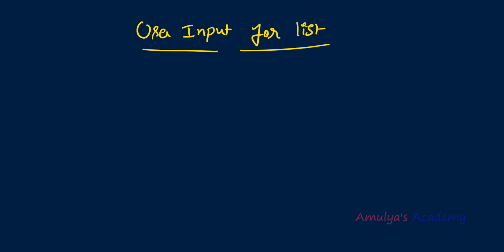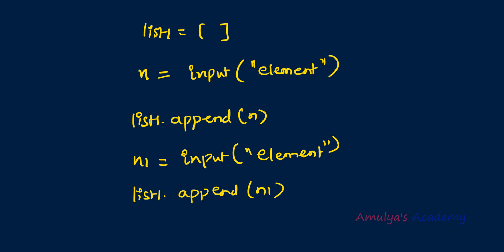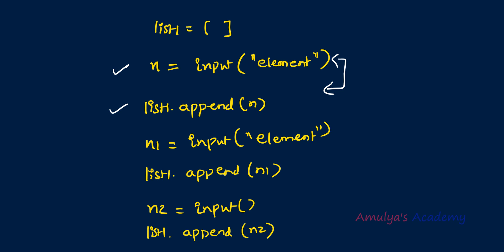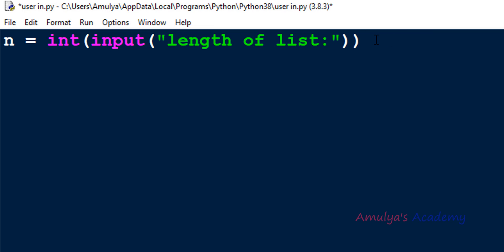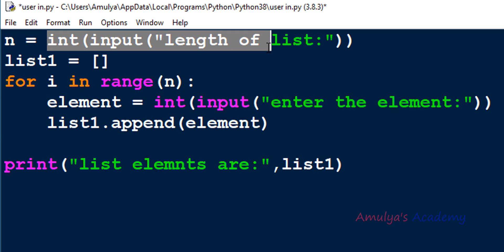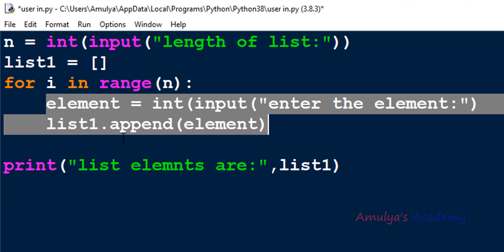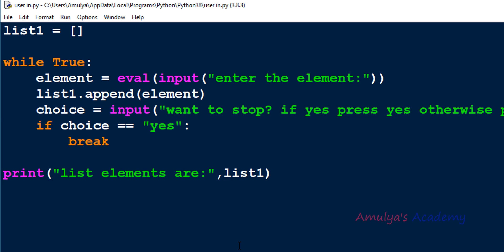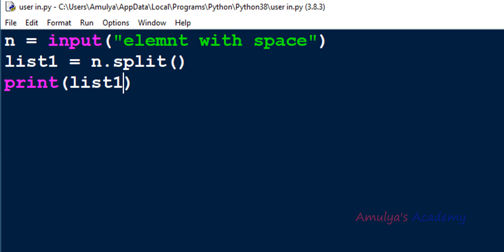User Input For List | Python Programs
In this Python Programming video series we will discuss about how to take user input for list in detail.

Here we will see how we can take user input for list using for loop while loop and also how to input different type of input to list.